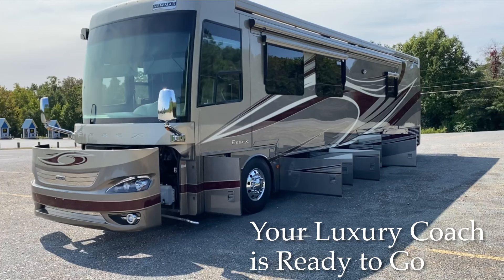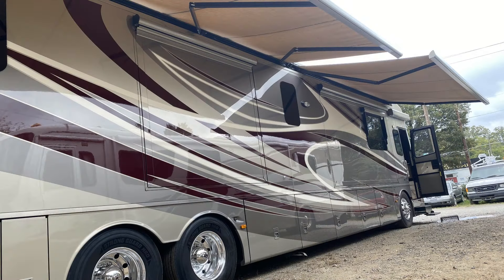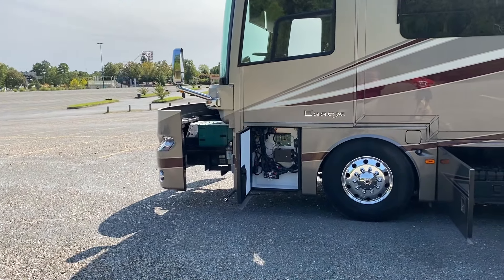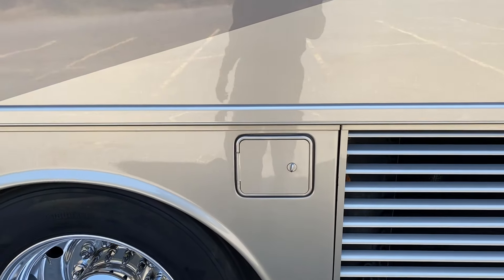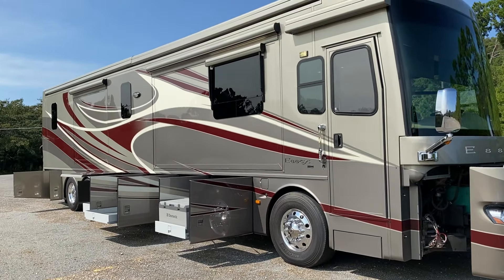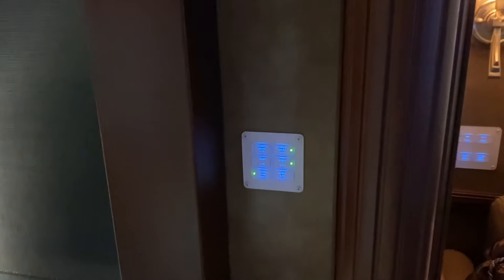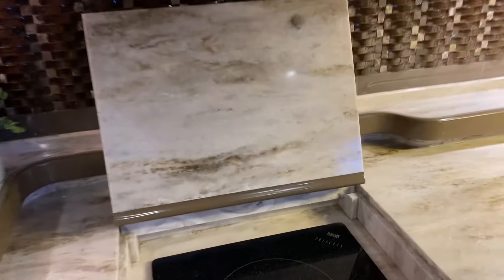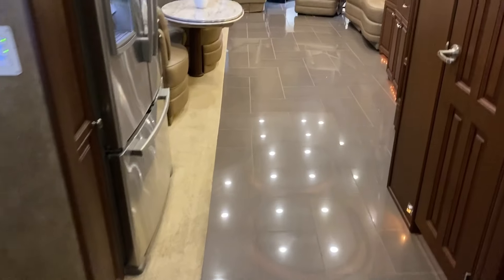2012 Newmar Essex-Amazing condition Coach- Full Wall Slide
2012 Newmar Essex

Mileage: 53,500
Generator: 12.5 KW Quite Diesel
Slides: 4
Make: Newmar
Model: Essex 4544
Steering: Comfort Drive
Chassis: Spartan K2
Motor: 500 HP ISX Cummins
Transmission: Alison 4000 6 speed
Year: 2012
Location: Hot Springs Arkansas
Financing: Available W.A.C.
Length: 45 ft
D.E.F Required: Yes
Leveling System: Computerized HWH & Hadley Air Leveling
Washer/Dryer: Full size Whirlpool
Oven: Fridgadaire Convection
Cooktop: 2 burner Electric
Inverter: 3000 Watt
Energy Management System: Silverleaf Dual Interface
Sleeps: 4
Heat: Oasis  hydronic heat system
Water heater: Oasis hydronic heat system
Air Conditioning: 3 Penguin II Heat-Pump Systems
Beds: King size & Queen Size pull out
Satellite: Win-guard in motion
TVs: 4 High definition Samsung smart TVs
Awnings: 2 Automatic Gerard 20 ft & 3 electric window awnings

Price: $325,000